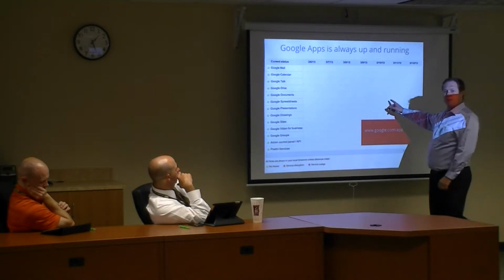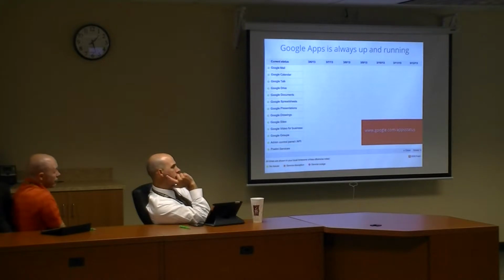FLCS - Google Overview - Oct 9 2013 - Part 2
Part 2 of 3.  Brett Hayes gives us an overview of the Google world our district is moving toward.